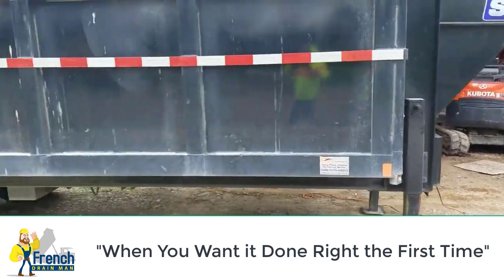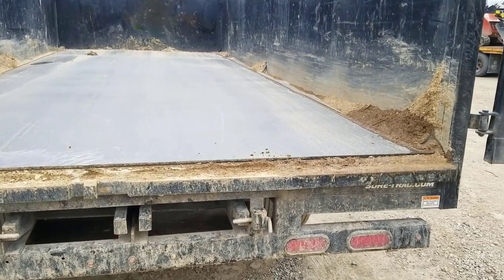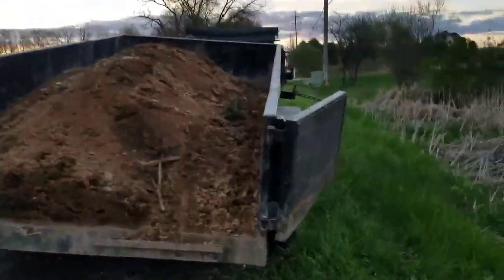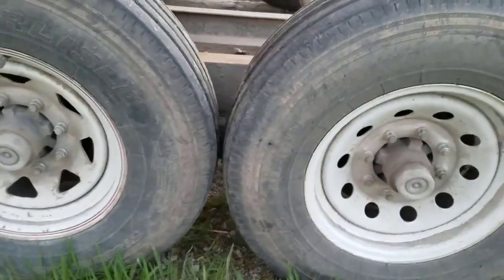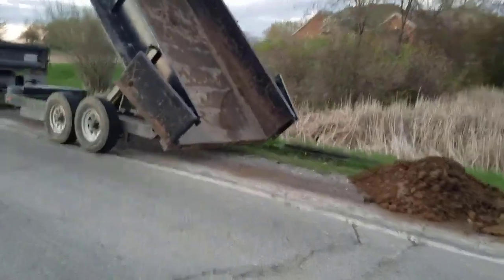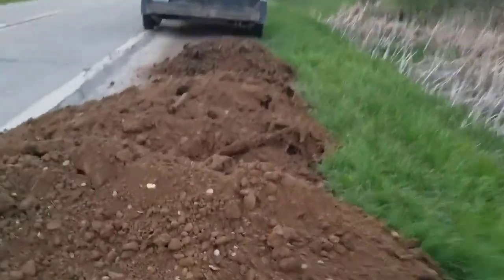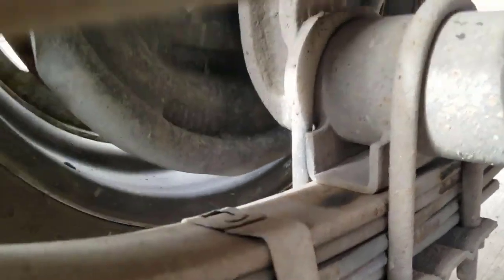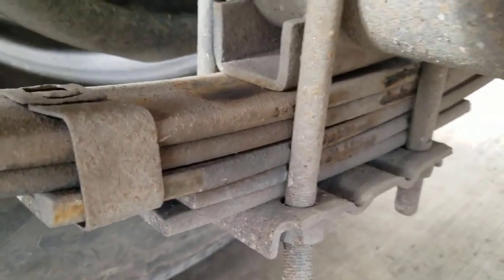French Drain Man's Friday Night